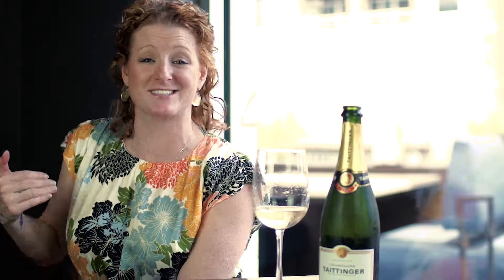Taittinger Brut "La Francaise" Champange